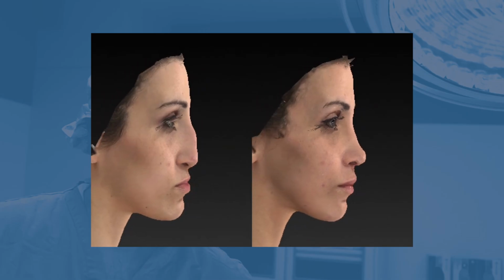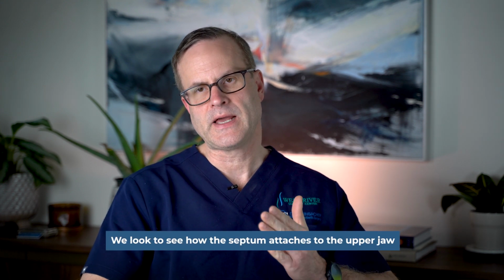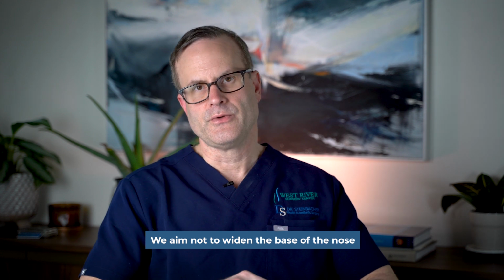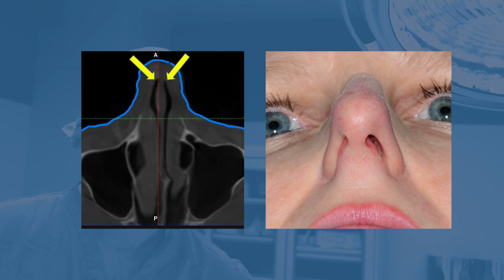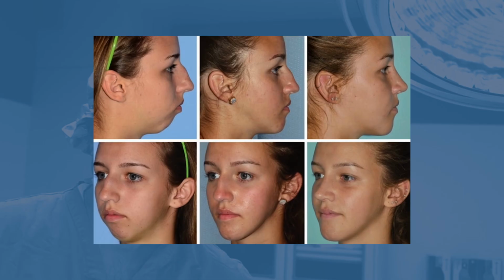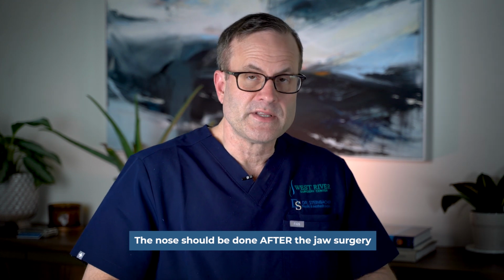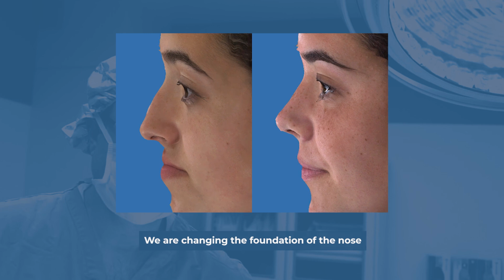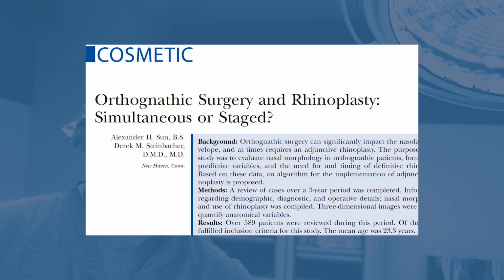Rhinoplasty After Jaw Surgery: What You Need to Know | Dr. Derek Steinbacher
How does jaw surgery affect your nose — and when is the best time to get a rhinoplasty?

In this video, Dr. Derek Steinbacher discusses the important relationship between jaw surgery and rhinoplasty. He explains how nasal structure, function, and aesthetics can change after orthognathic surgery and why staging a rhinoplasty after jaw surgery is often the best approach.

Topics Covered:

Why nasal changes often occur after jaw surgery
The connection between mouth breathing, nasal obstruction, and jaw development
Techniques used during jaw surgery to protect or enhance nasal form and breathing
Why rhinoplasty is usually performed after jaw surgery
When to consider combining procedures and when to wait
Functional and aesthetic benefits of post-op rhinoplasty
This video is ideal for patients considering jaw surgery, those experiencing nasal obstruction, or anyone exploring the connection between facial structure and airway health.

📅 Recommended Timeline:
Rhinoplasty is typically performed 3–6 months after jaw surgery for best results.

for more information and patient resources.